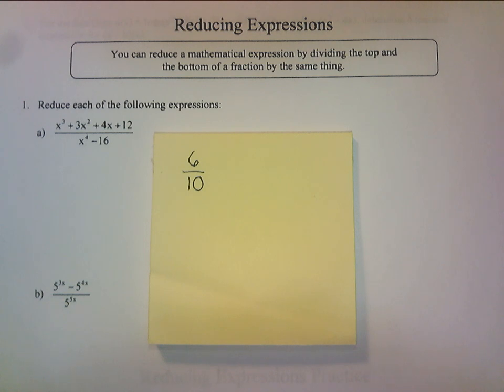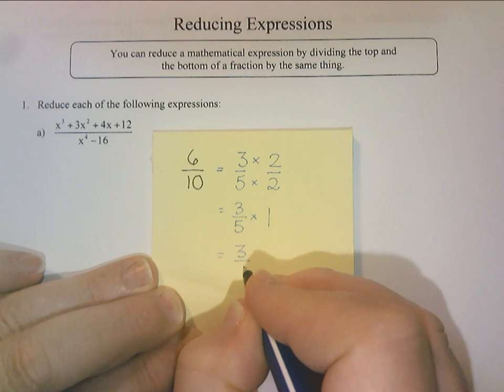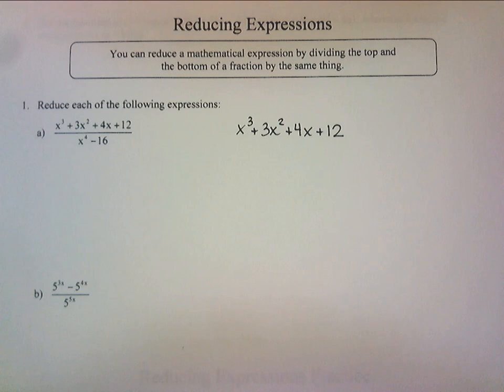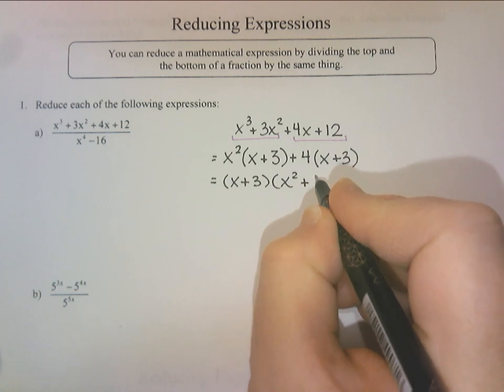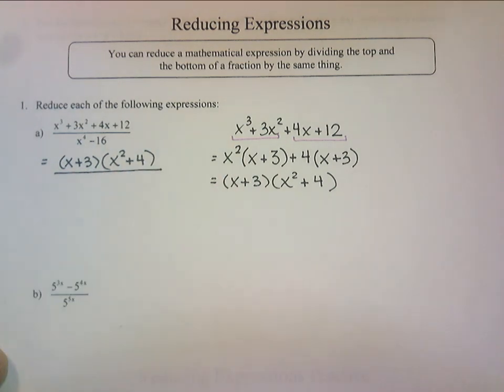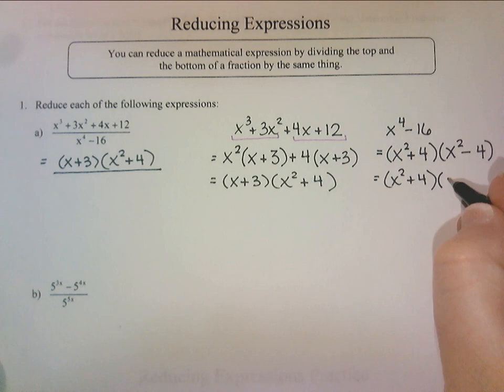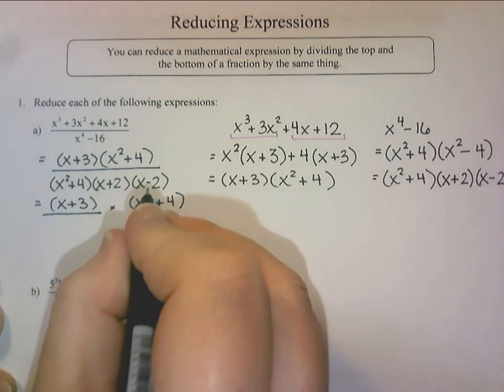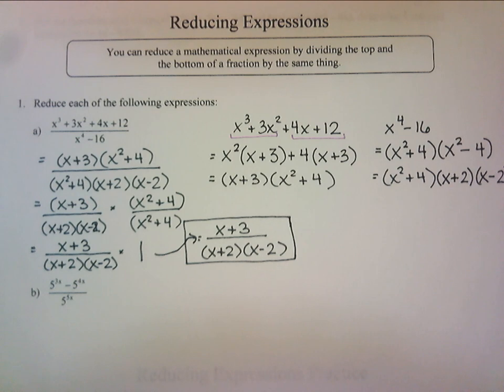Reducing Expressions - Question 1a